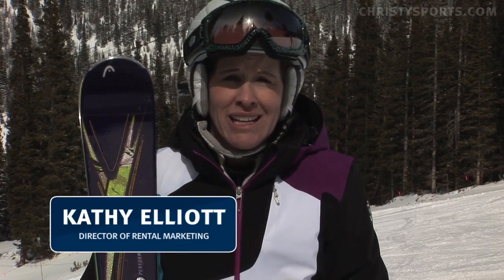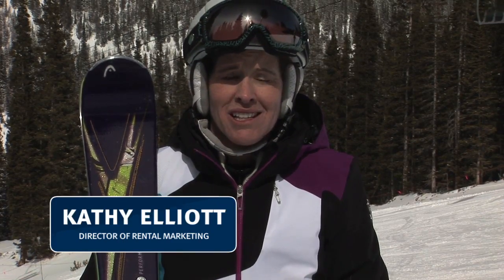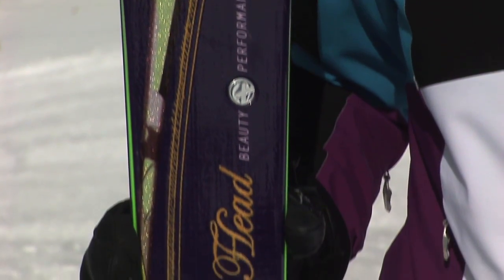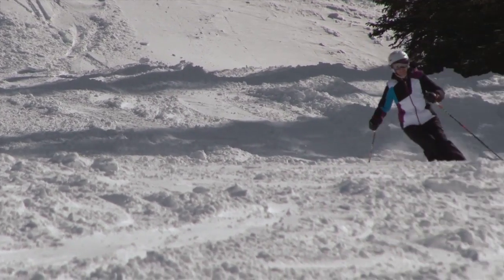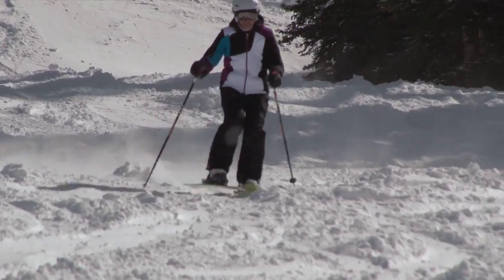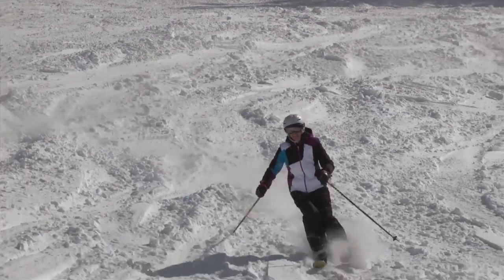Head Mya #8 Ski Review 2012-2013 - Christy Sports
Christy Sports video review for the 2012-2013 Head Mya #8 women's ski.

The Head Mya #8 is an all mountain ski designed for strong athletic advanced skiers.